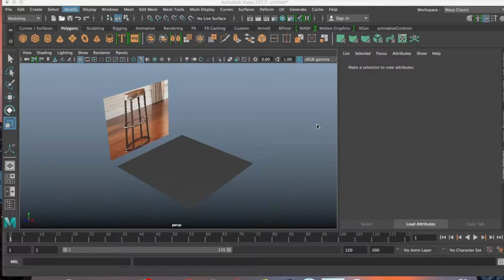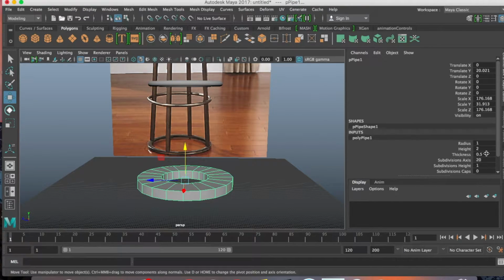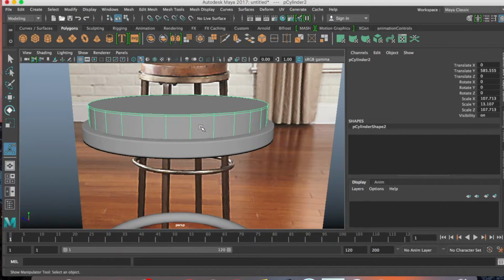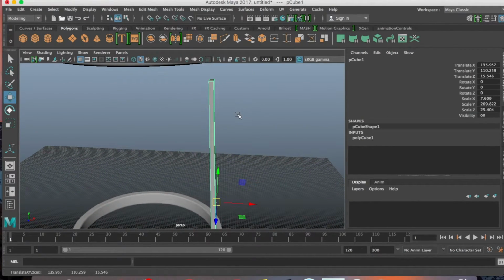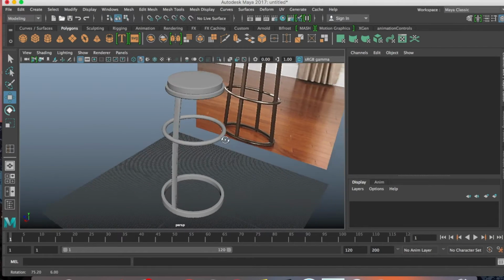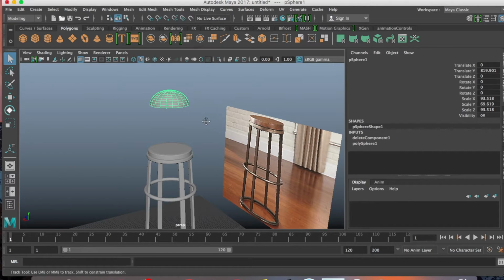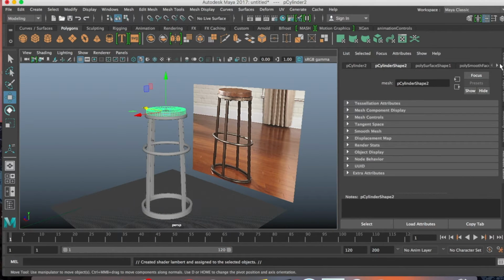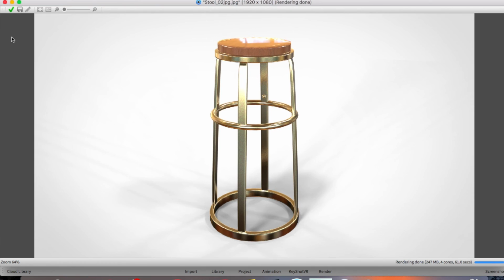HOW TO MODEL A BAR STOOL | MAYA 2017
Hey guys!

In this video I will show you how to create a modern bar stool.

Let me know if you like the video!